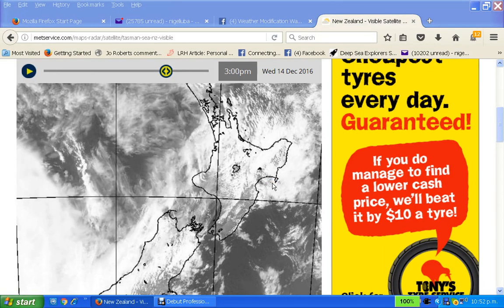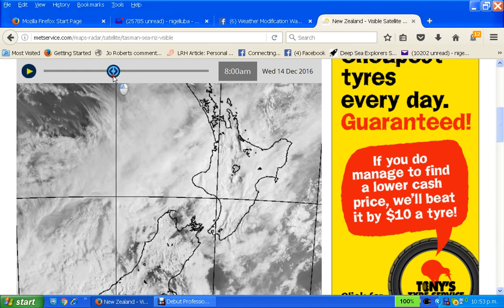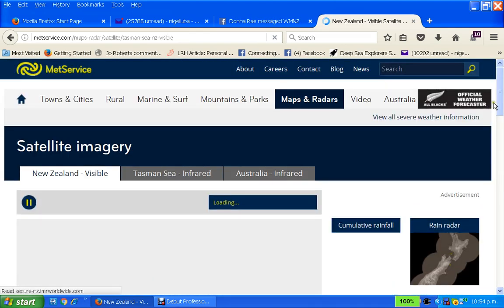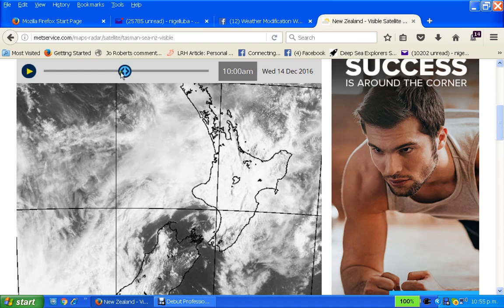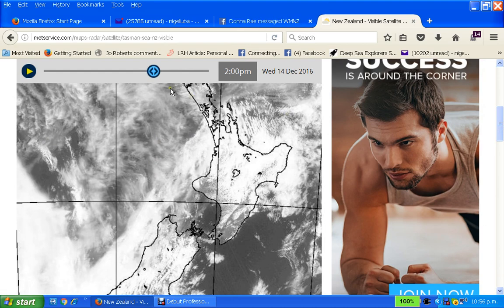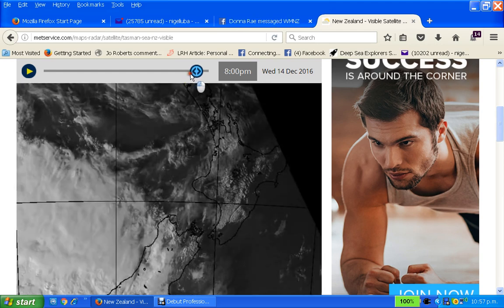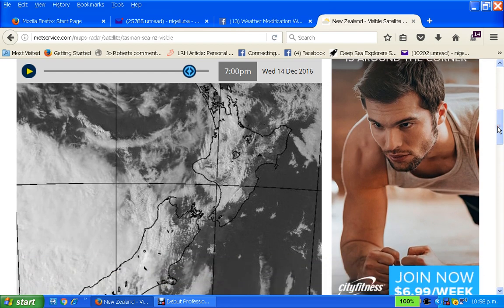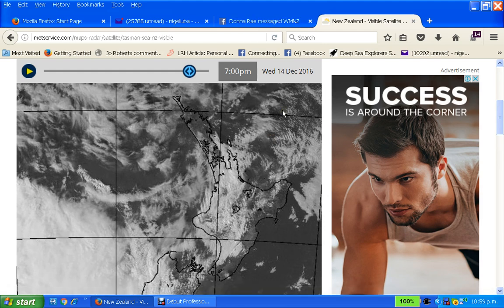WMWNZ 14 Dec 2016 Update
Update on geo-engineering for today.